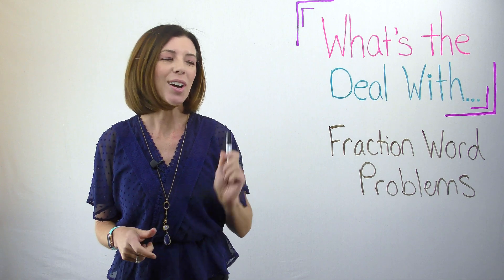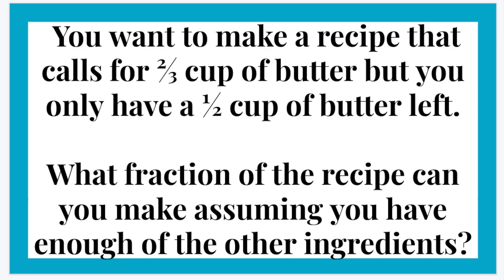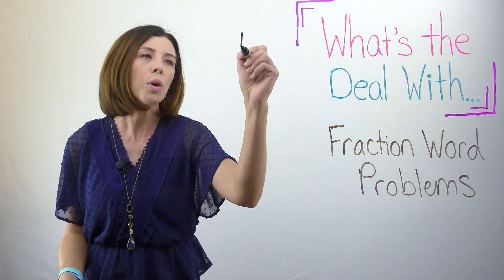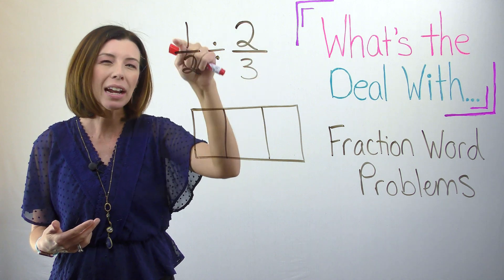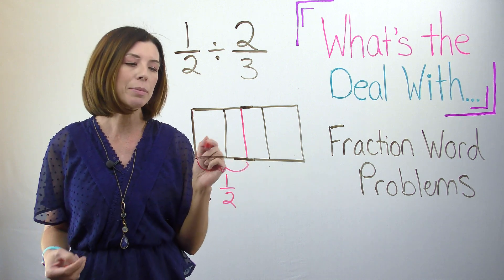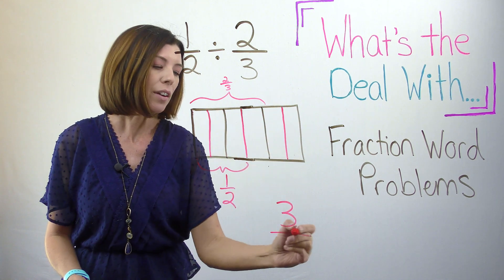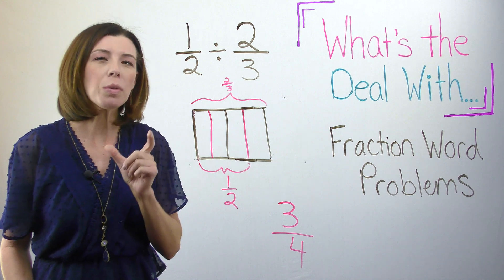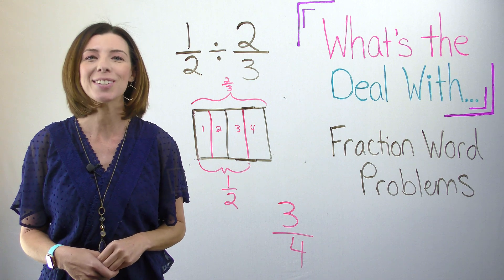What's the Deal With Fraction Word Problems?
This video will show you how to solve a fraction word problem, conceptually.  Sometimes it's hard to translate a word problem into a solvable expression.  This video will help give you some strategies on how to do that!